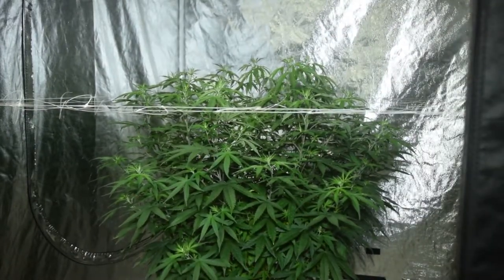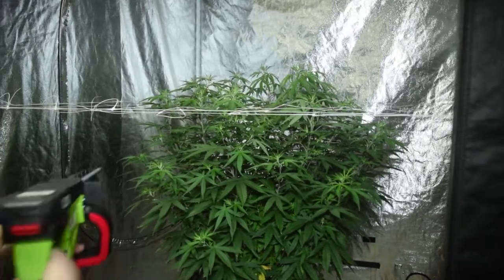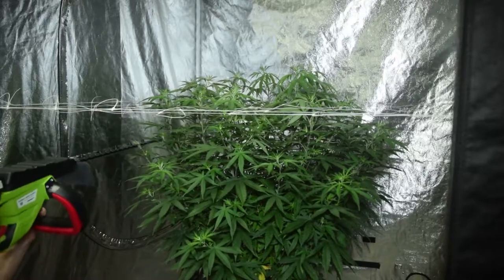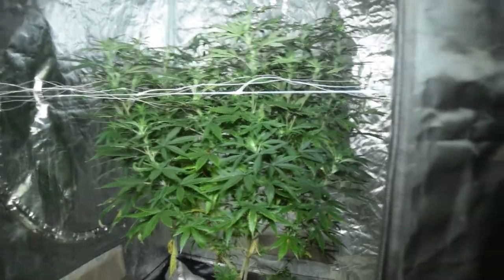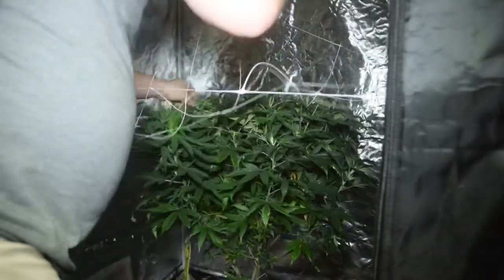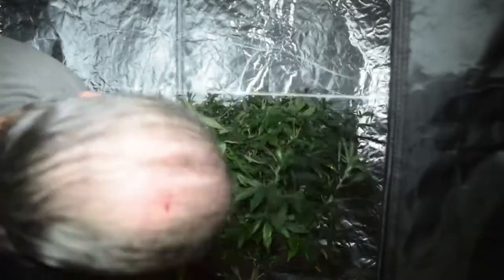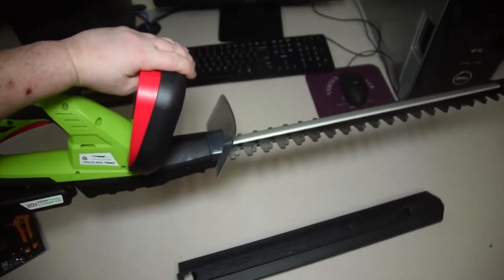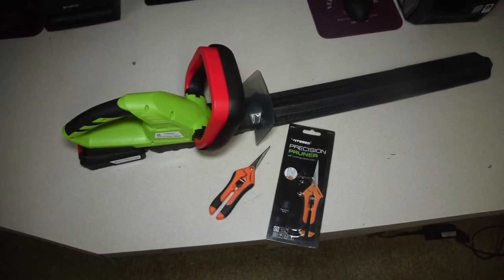Vivosun 20v 2a 20" Cordless Trimmer! We Trim The JillyBeans!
In this video, we start off by firing up this new $68 cordless 20-volt trimmer from Vivosun and we end up trimming about 3 to 6 in off of our jillybean pheno Hunt plants currently still in veg under the blurple LEDs, then we finally show the trimmer and discuss its features. See more pics at